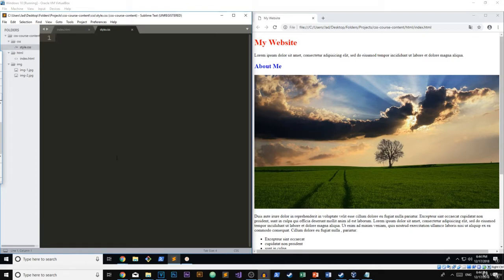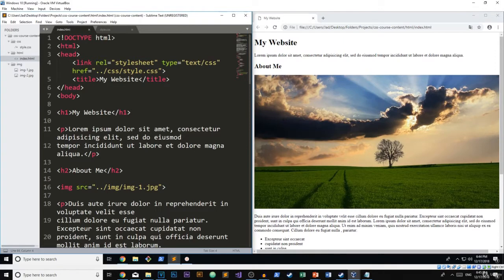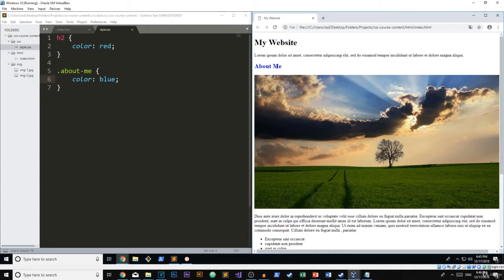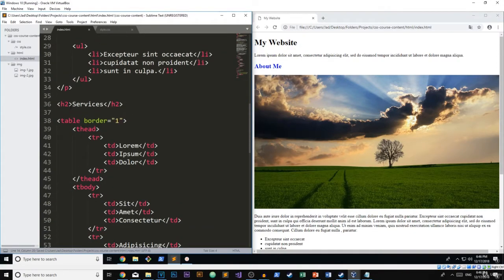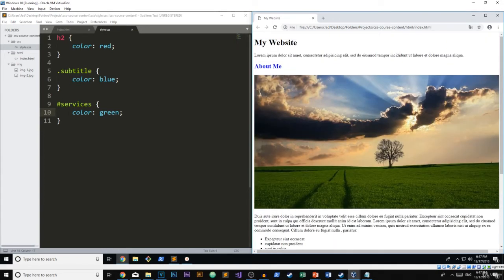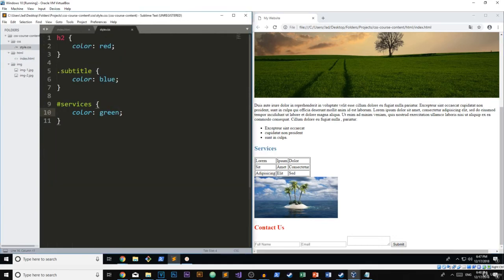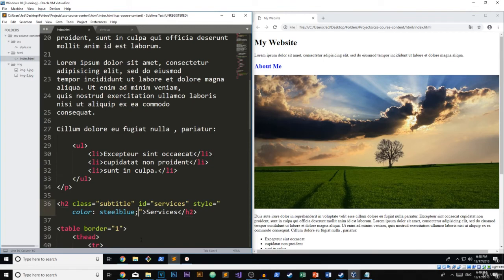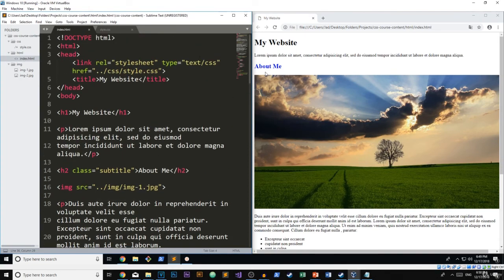CSS Tutorial For Beginners- Zero to Hero (Complete Course) 10/60 Specificity & When to use selectors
CSS Tutorial For Beginners - Zero to Hero (Complete Course)
Become an Expert in CSS and CSS3 With Styling, Grid, Flexbox, Animations, Transitions, and more; No experience needed!

Do you want to learn how to style websites? Do you want to learn the industry-standard techniques that web developers use? Do you want to be able to take your website to the next level? If you are asking one of these questions, then CSS is the perfect skill for you to learn.

CSS, or Cascading Style Sheet, is responsible for the styling of a website. It can completely change its look and feel, taking a website from the amateur level, to an industry website that can be shown off to clients.

In this course, we cover CSS from the ground up; starting with basics skills, such as coloring and text, to highly advanced skills, custom animations. Overall, we cover over 10 major topics of CSS, including:

Coloring

Formatting

Text

Layout

Grid

Flexbox

Animations

Transitions

Even with all of these topics, you do not need any experience in CSS! This course is packed with content-both interactive and informational- to help you achieve your goals. Each section contains an in-depth quiz with 10 questions covering each unit, allowing you to diagnose yourself and your skill. The videos are filmed in an interactive way to help you ‘learn while doing’.

On top of that, at the end of the course, you get to style a website from scratch using all of the techniques you learned!

With 6+ hours of video and everything mentioned above, you are bound to become a CSS wizard by the end of the course, regardless of your previous knowledge of the topic. The only tool you need is a basic understanding of HTML (Which can be learned through my free course!)

So, are you ready to start upgrading your web development career?

You will learn how to apply CSS to any type of website or project.
You will learn about basic styling and formatting in CSS.
You will learn about CSS Theory and some of the concepts that power CSS.
You will learn about layout in CSS and ways of manipulating it (Flexbox, Grid, etc.)
You will learn about animations and transitions in CSS.
Must have basic knowledge of HTML (Avaliable to learn in my free HTML course)
Will to learn!

Who this course is for:

Anyone looking to progress their front-end web development skills
Those looking to open opportunities or create a basis in the development industry.
Anyone who wants to revisit or relearn CSS concepts.